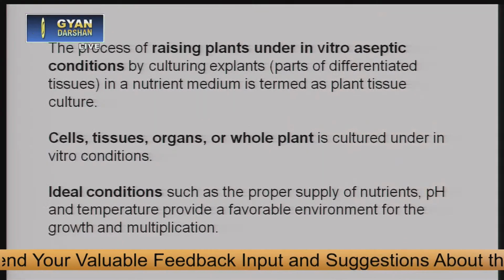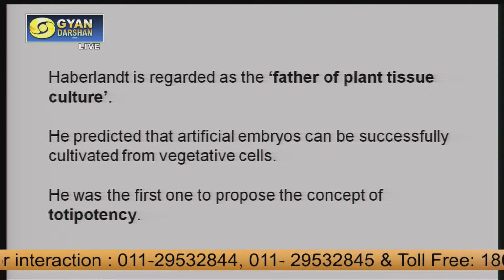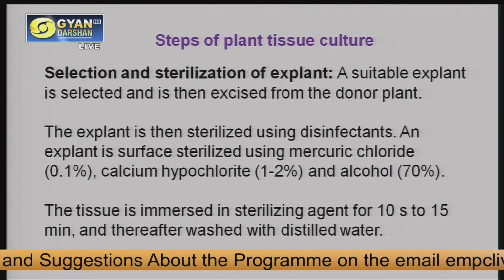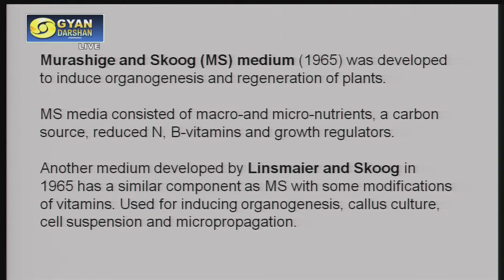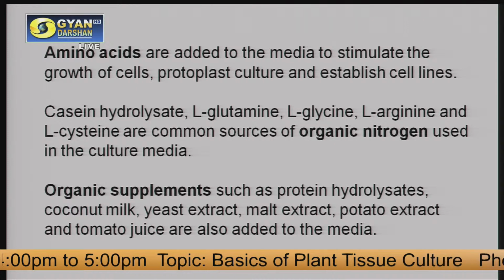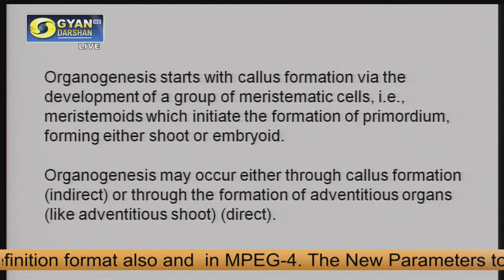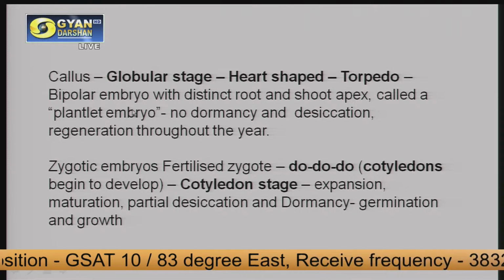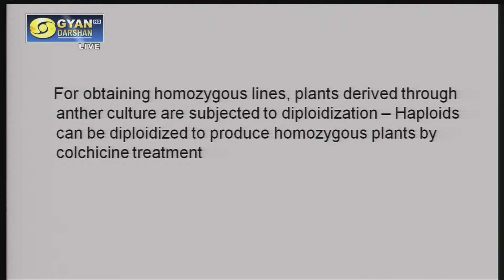Basics of Plant Tissue Culture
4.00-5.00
Expert: Prof. Aryadeep Roy Choudhury
School: School of Sciences (SOS)
Programme: BSc General in Botany (BSCG),
Course Code: BBYET-143 Economic Botany and Plant Biotechnology
Topic: Basics of Plant Tissue Culture